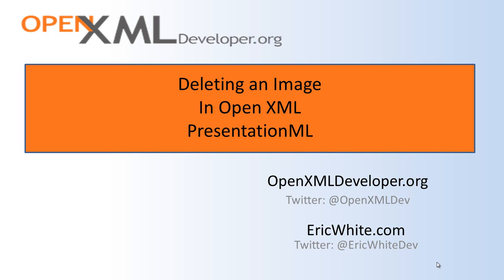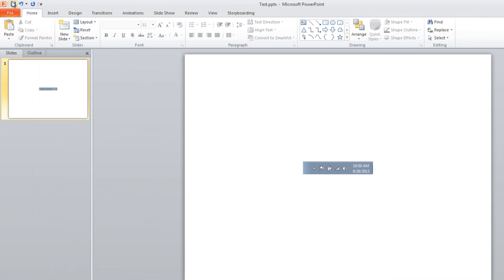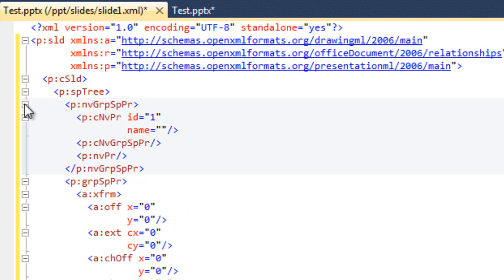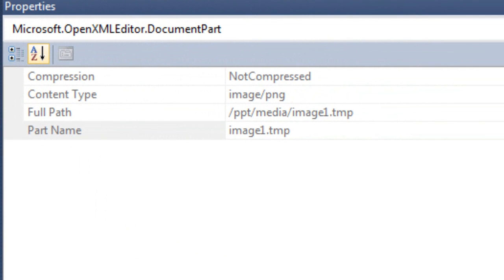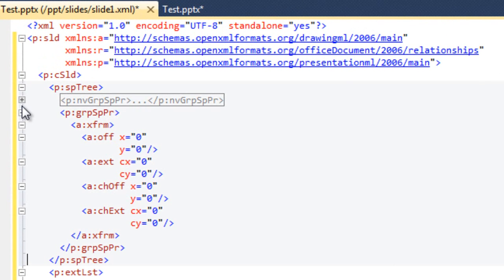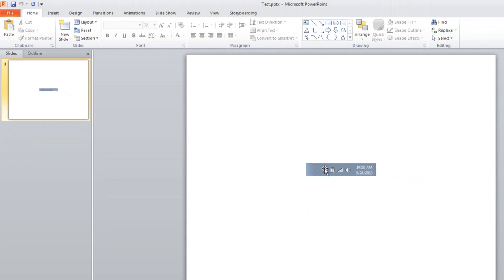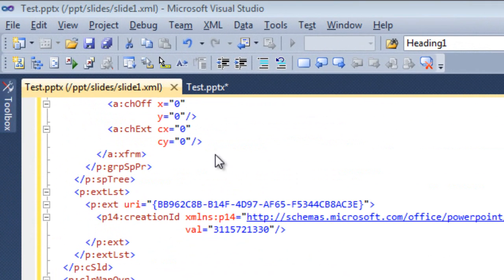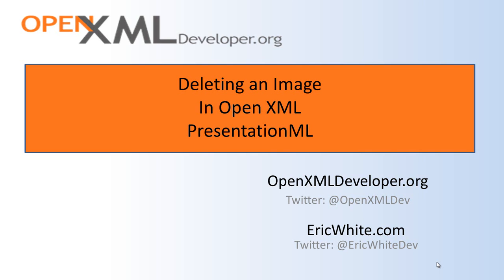Delete Image PresentationML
Walks through the process of deleting an image in a PowerPoint presentation.  Along the way, this screen-cast details some considerations that you need to keep in mind when deleting an image.